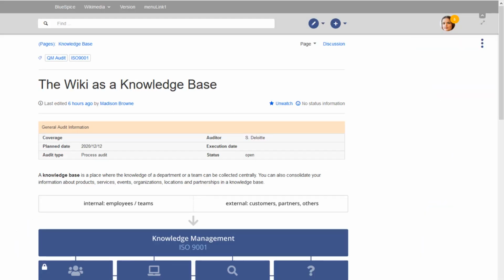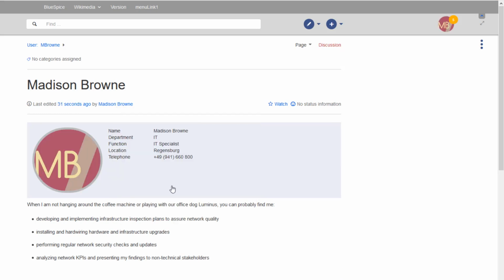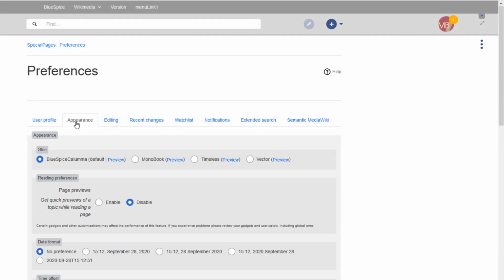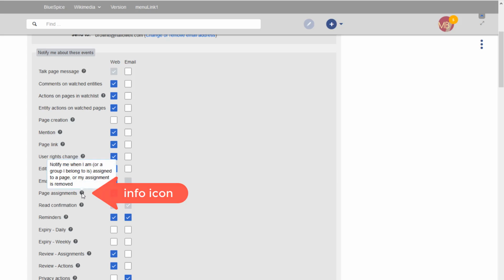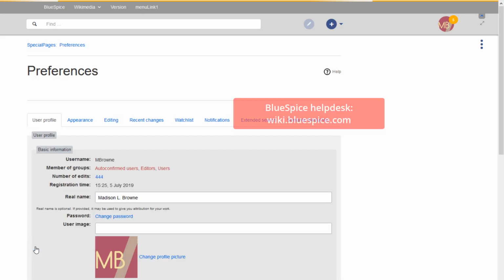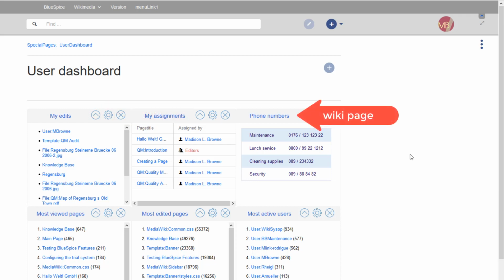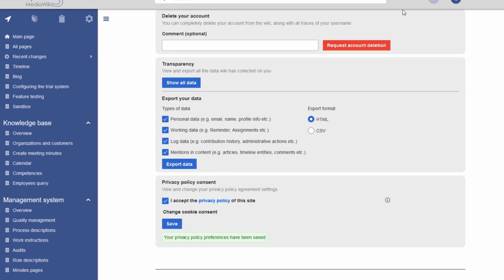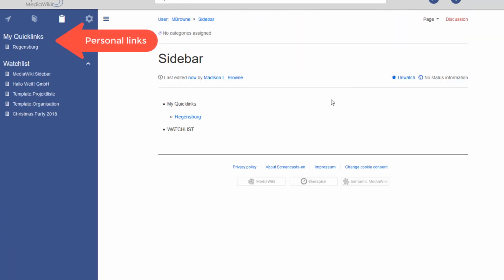BlueSpice 3.1 - Personalization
Understand your personal wiki settings in BlueSpice 3:

- (00:00) Introduction
- (00:20) Updating your user profile
- (01:15) User preferences
- (01:38) Language and email
- (01:58) Changing the time zone
- (02:08) Watchlist settings
- (02:40) Notification preferences
- (03:14) Search preferences
- (03:30) Saving your settings
- (03:55) Managing your notifications
- (04:22) Customizing your dashboard
- (04:52) Actions in the privacy center
- (05:18) Other user menu links
- (05:34) Updating the personal navigation

BlueSpice is a brand of  Hallo World! GmbH, a leading global provider and consulting agency for MediaWiki solutions with headquarters in Regensburg, Germany.

Our company was founded to make the technology and concepts of Wikipedia available to businesses. Since 2007, over 20 employees have been developing the collaborative knowledge platform BlueSpice based on the open source software MediaWiki. Our support services ensure that you plan and implement your wiki successfully.